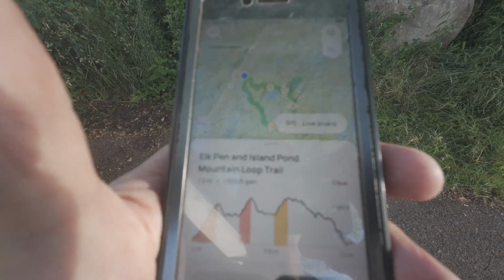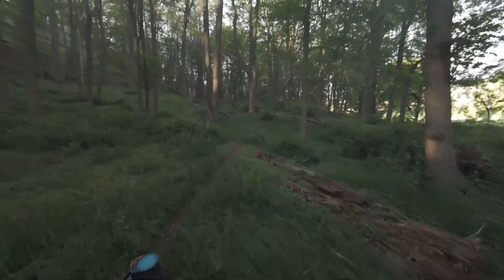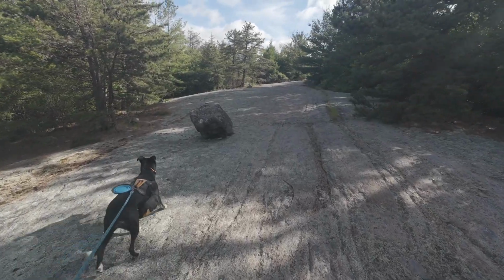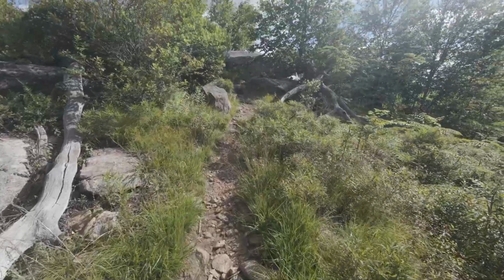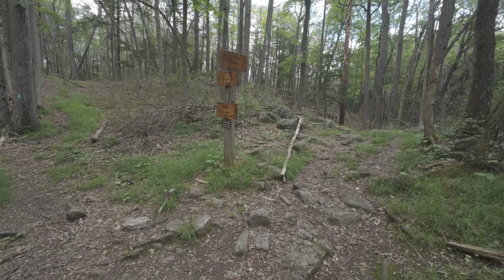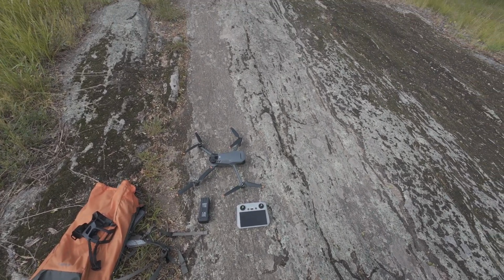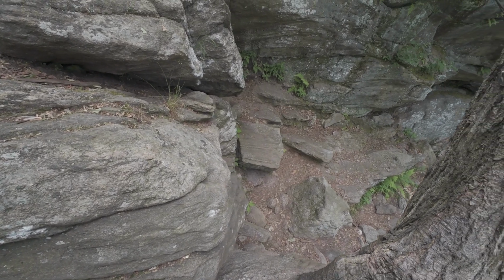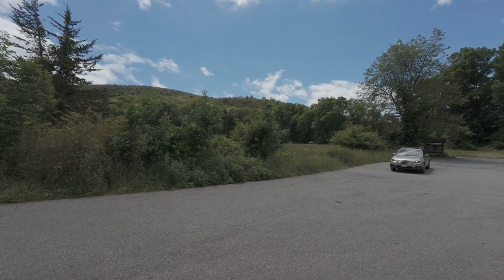Hiking Harriman State Park, NY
On Tuesday June 11, 2024 Star and I did a hike in Harriman State Park, NY. We did the Elk Pen and Island Pond Mountain Loop Trail. Hike length was 7.5 miles with 1,486' of elevation gain. Hike length was 4hr 23min. The park is beautiful and the trail was mostly easy to follow. I did download the map from AllTrails which helped a few times when we made wrong turns or came to a trail split. Had a couple of mis-adventures on this hike. First Star fell backwards into some water and later there was a cliff to climb down where Star was afraid to go. But we completed the hike and enjoyed it. I wouldn't recommend this trail for beginners but anyone else should be able to complete it.